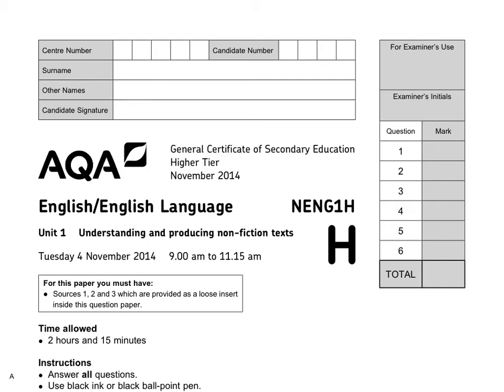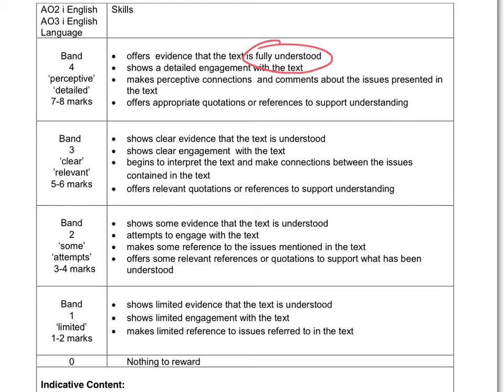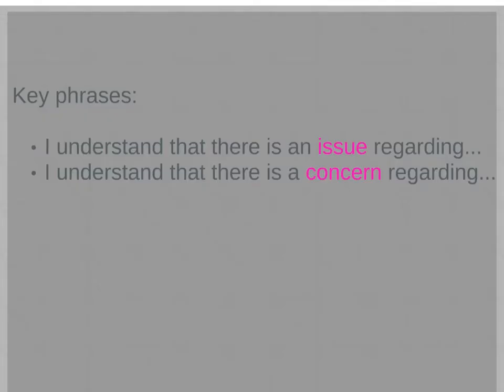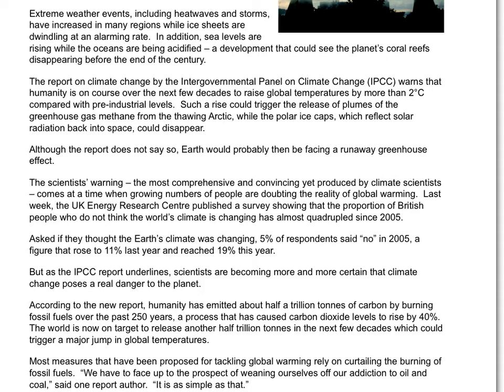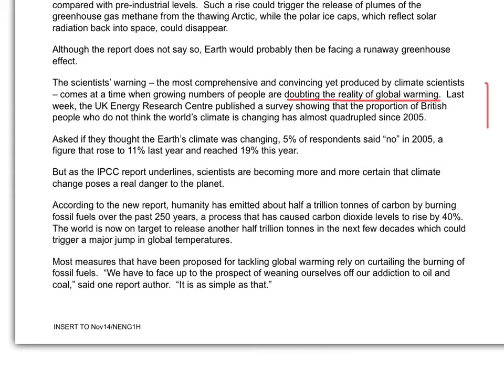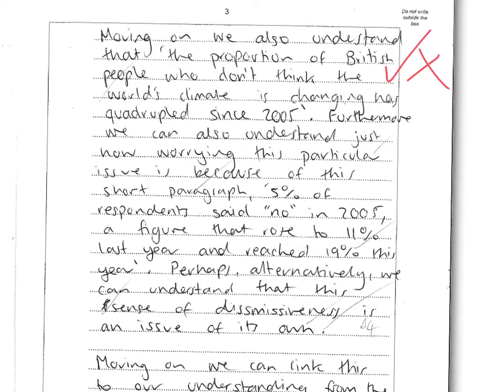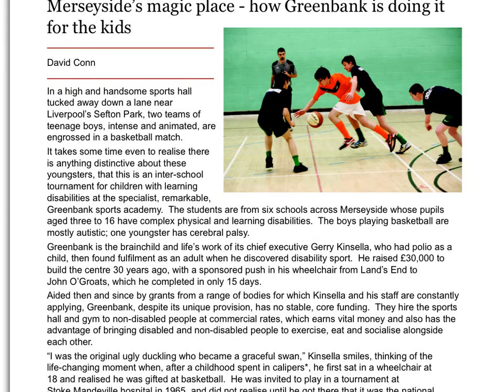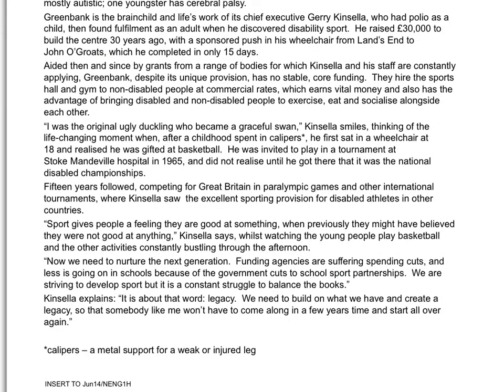AQA question 1